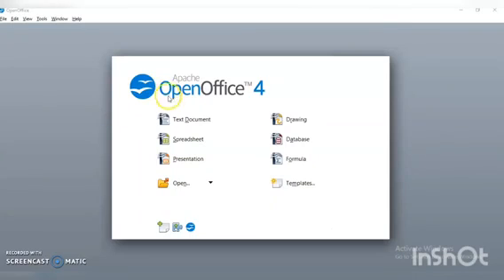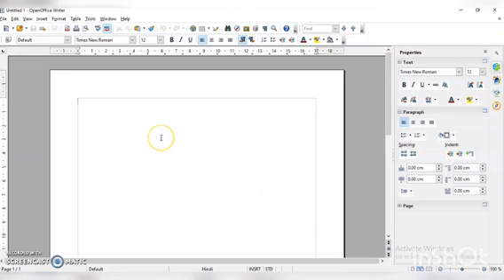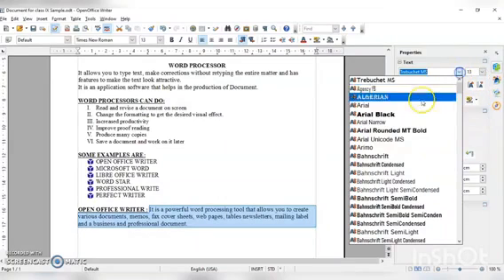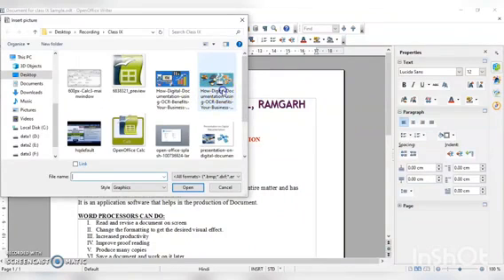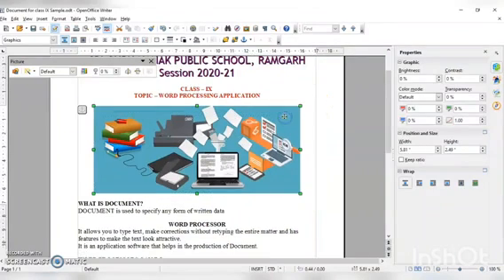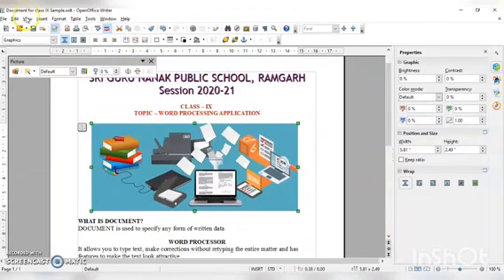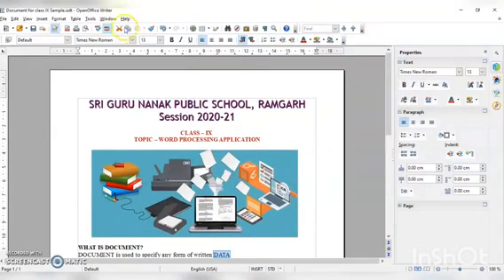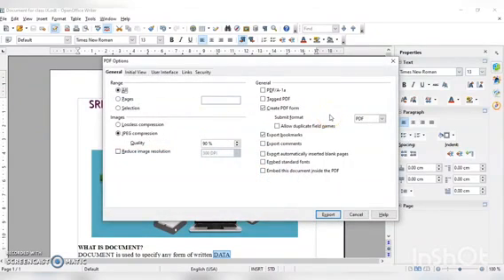CLASS 9 INFO TECH CHAPTER 8 DIGITAL DOCUMENTATION [REVISION]